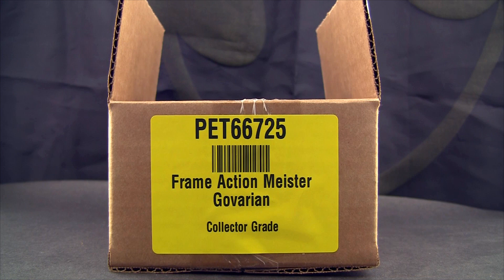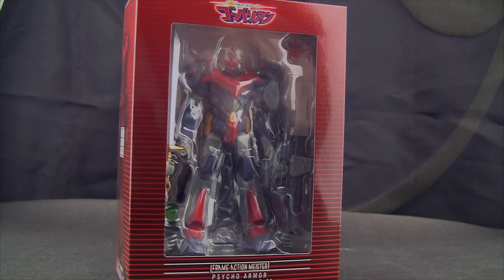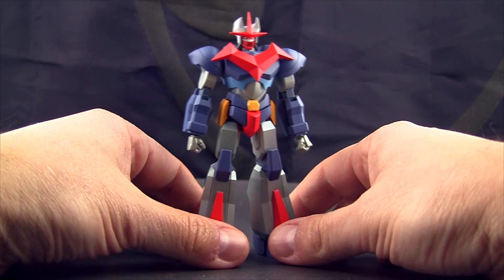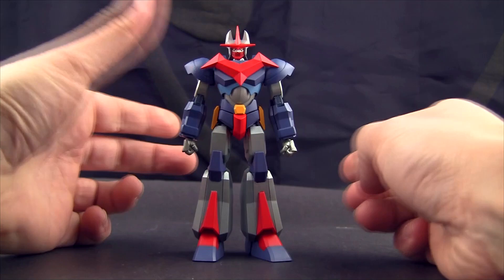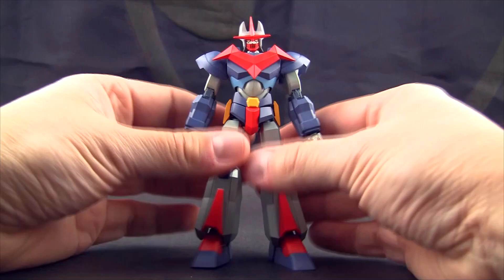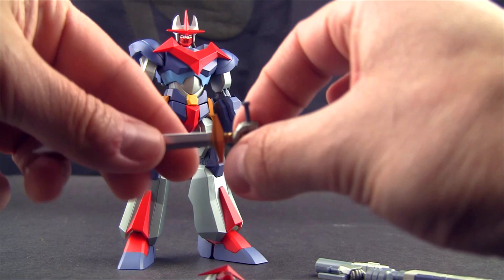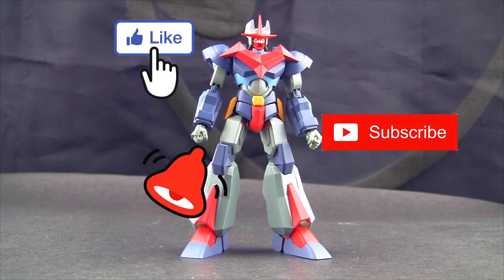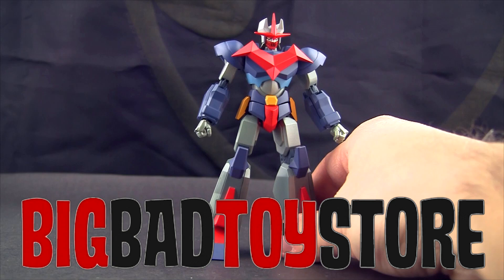Sentinel Psycho Armor Govarian Frame Action Meister Govarian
This video is intended for view by adult collectors. These are not toys. Anyone under 13 should leave.

The newest release from the Frame Action Meister series is Psycho Armor Govarian! With concept design by the legendary Obari Masami, this modern take on Govarian features a twist of Obari's touch without spoiling the base design! Featuring full articulation and the weapons accessories as seen in the original series, as a special bonus an extra special interchangeable Obari concept design head part is included in this set!

Product Features
4.72 inches (12cm)
Made of plastic
From the Psycho Armor Govarian anime
Concept design by the legendary Obari Masami
Featuring full articulation
Accessories as seen in the original series
Box Contents
Govarian figure
Alternate head
Alternate hands
Rifle
Sword